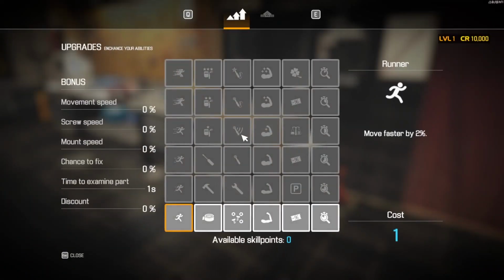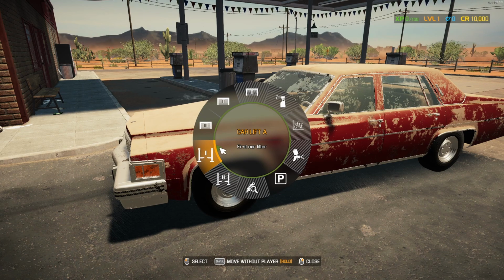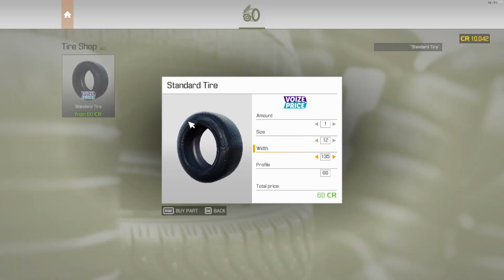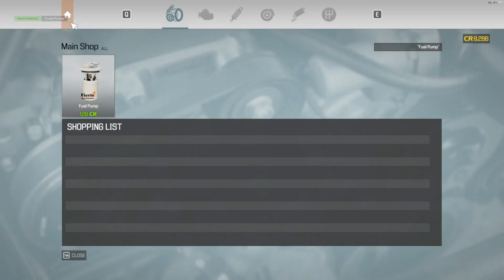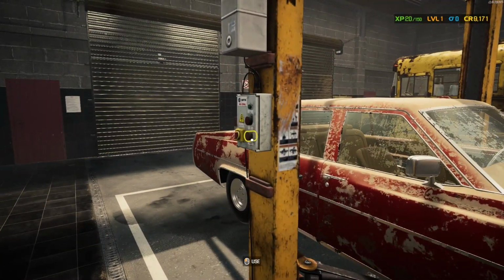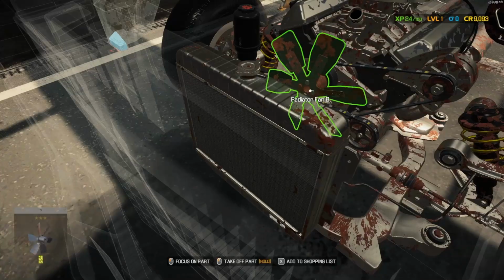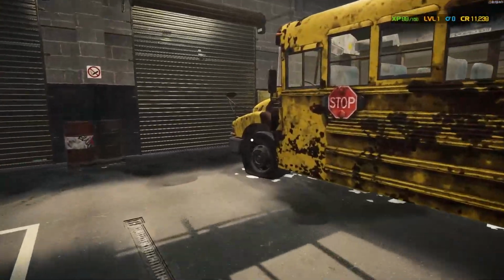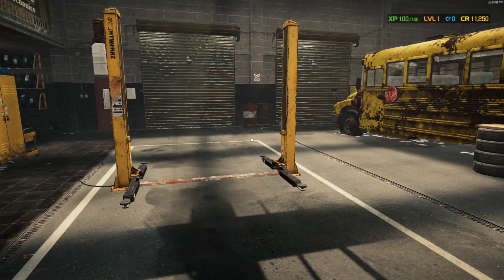Car Mechanic Sim 21 | Episode 1: I've become a MECHANIC!!